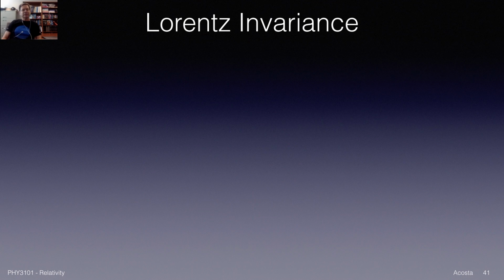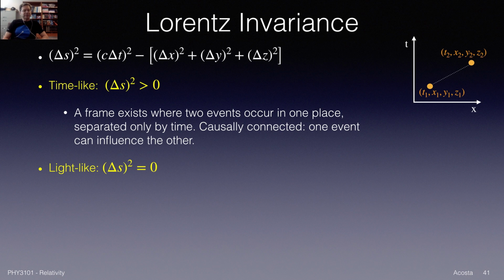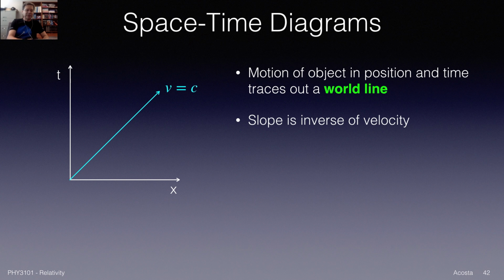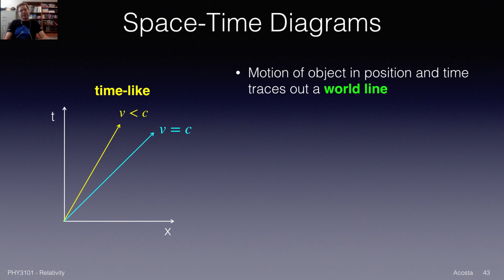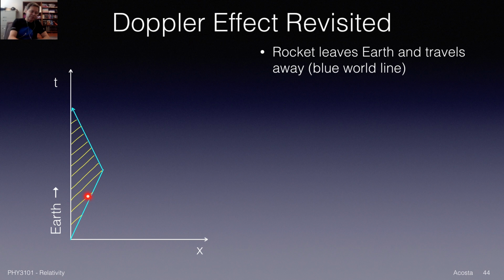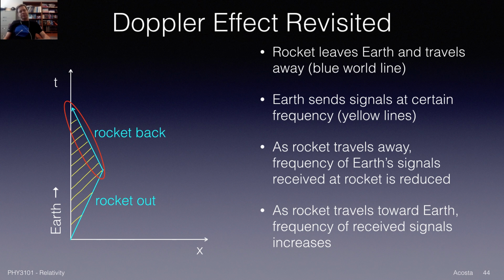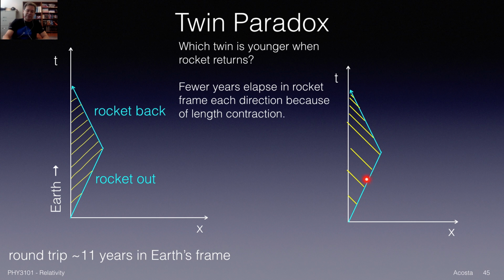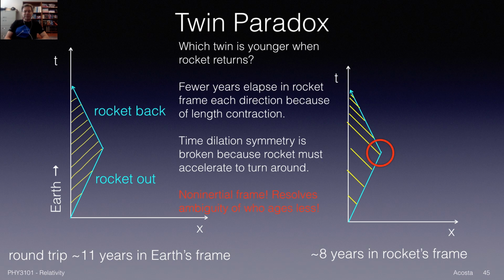Lorentz Invariance and Space-Time Diagrams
Description of time-like and space-like regions of the Lorentz invariant, overview of space-time diagrams, and an application of such diagrams to understand the Doppler effect and twin paradox.